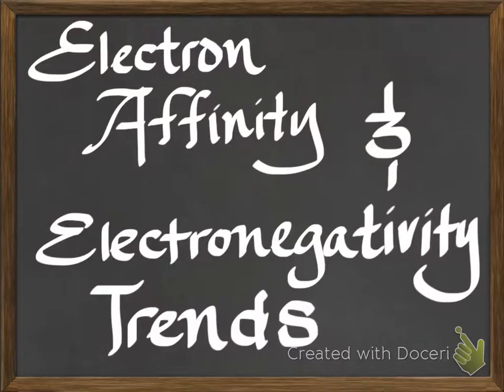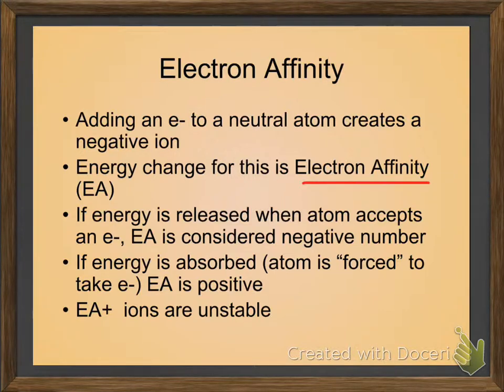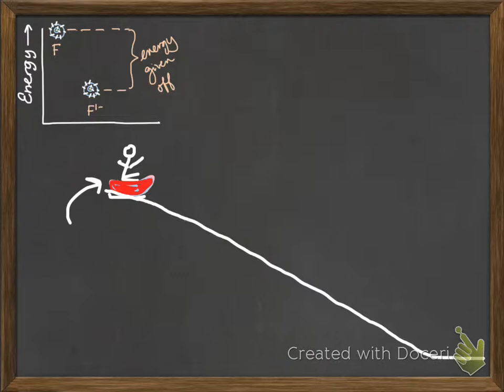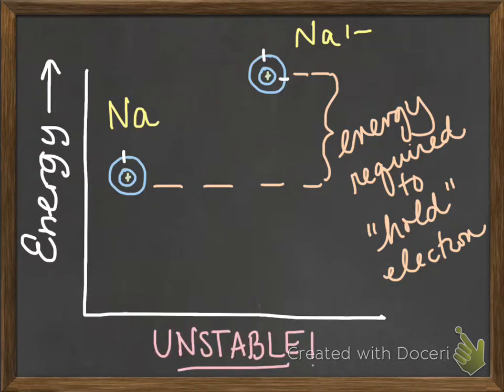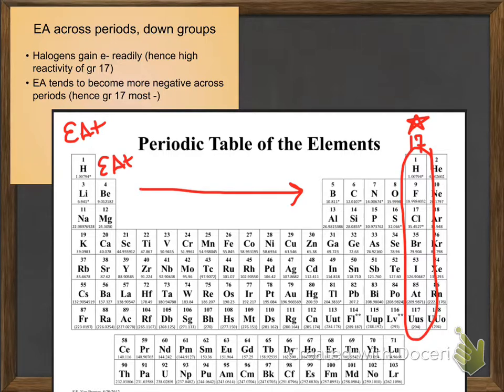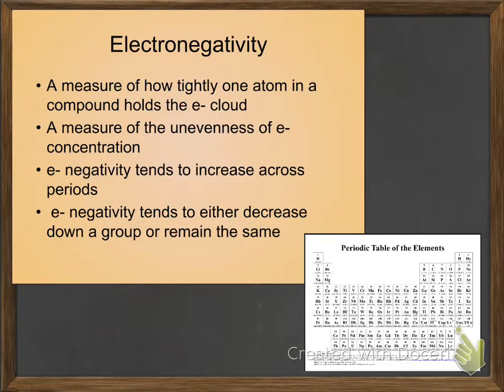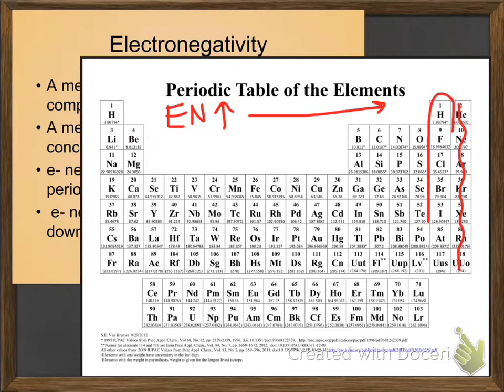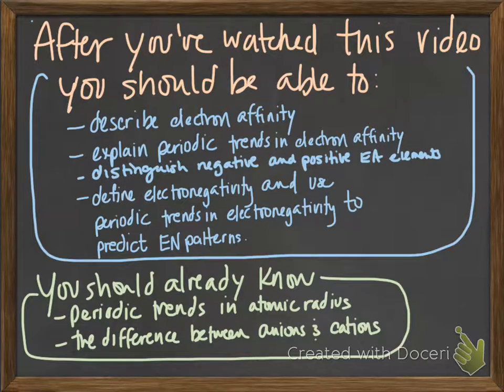chem electron affinity & EN trends